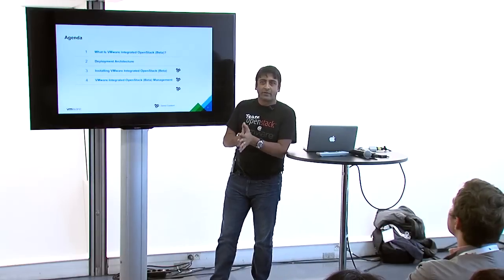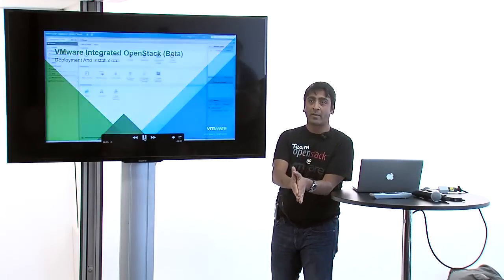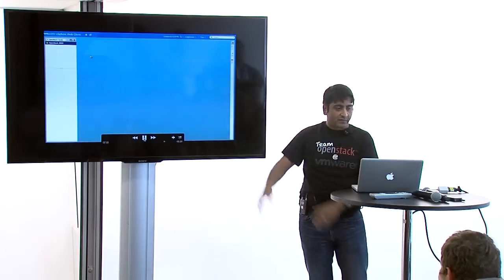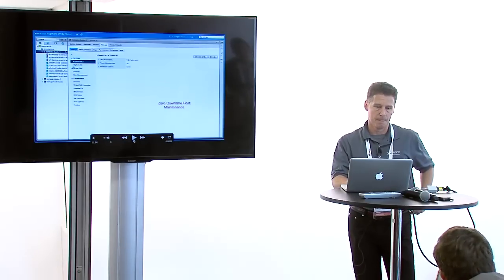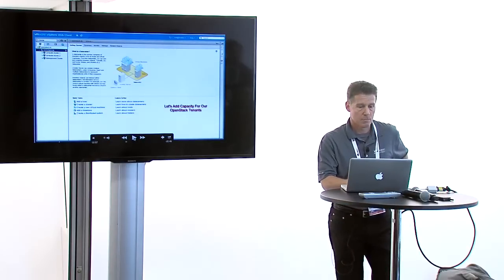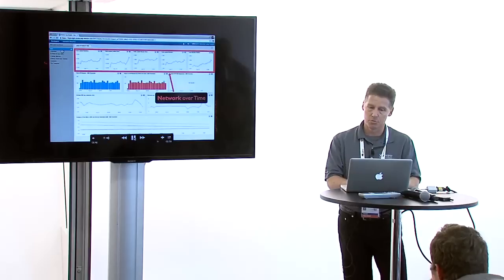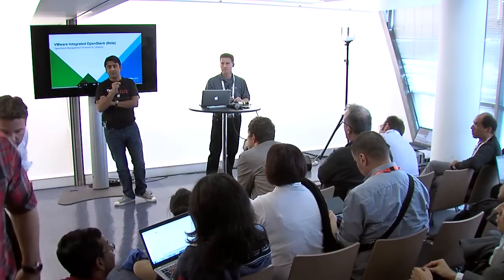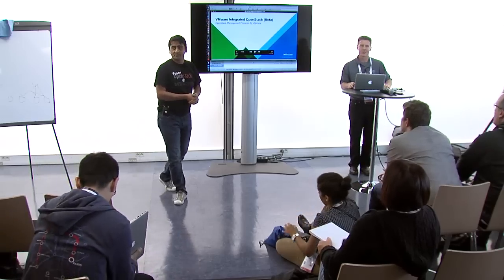VMware Integrated OpenStack: Technical Deep Dive Demo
A technical deep dive into how OpenStack is integrated with VMware's compute, network, storage and management products. The session will be a live demonstration of how VMware vCloud products, including vSphere, NSX, VSAN, vCOPs and Log Insight, are integrated with OpenStack, providing differentiated value to an OpenStack cloud.